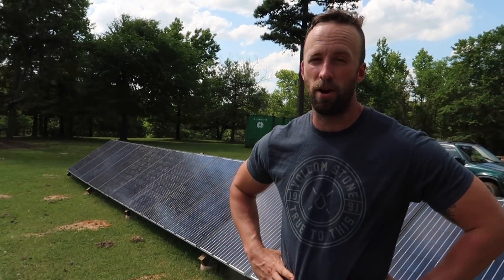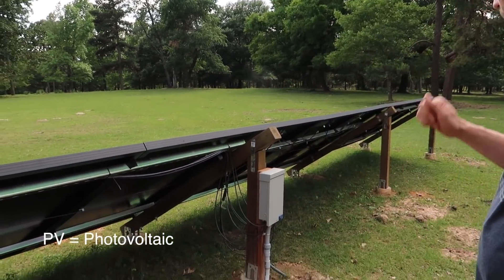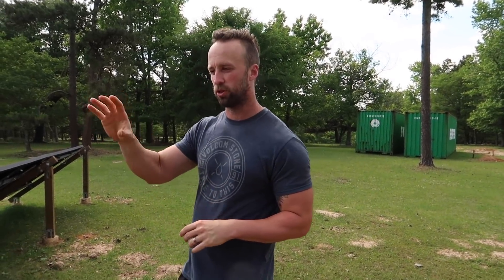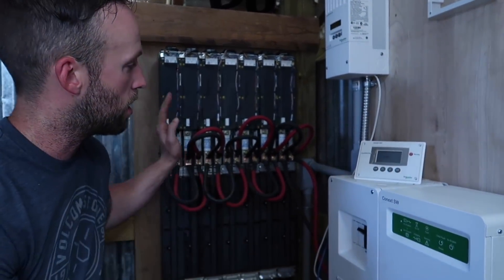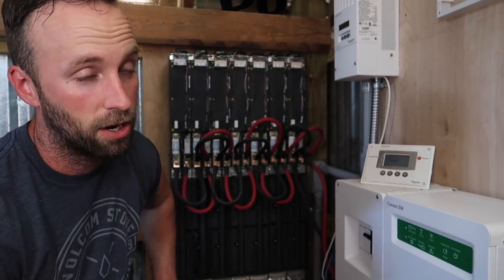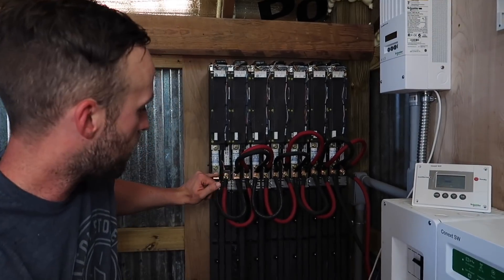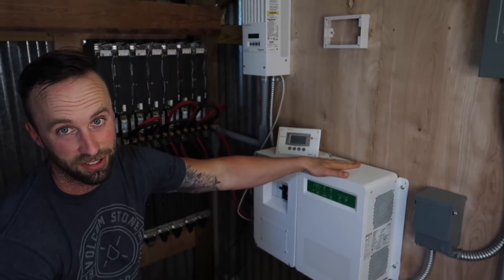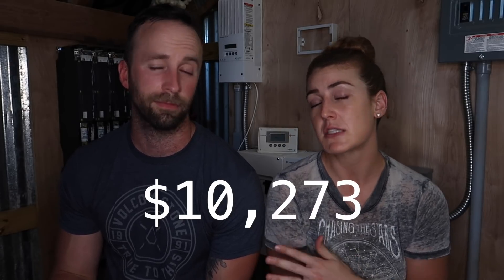Total Cost Of Our Off Grid Solar System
Ever wonder how much money it costs to get off grid solar power? In this video, you will get a breakdown of all the materials we bought for our solar system. We include the prices and where we bought everything from, including all mounting and wiring materials.

INTERESTED IN THE SOLAR PRODUCTS WE ARE USING? CLICK THE LINKS BELOW TO GET YOUR OWN!

WANT TO SEE A STEP-BY-STEP PROCESS IN HOW WE DID EVERYTHING? CHECK OUT THE VIDEOS BELOW!